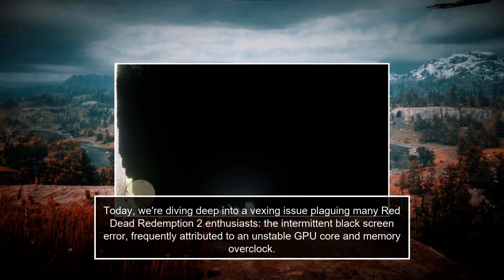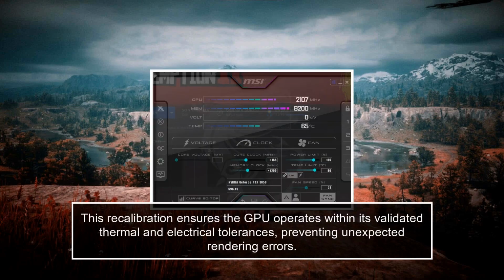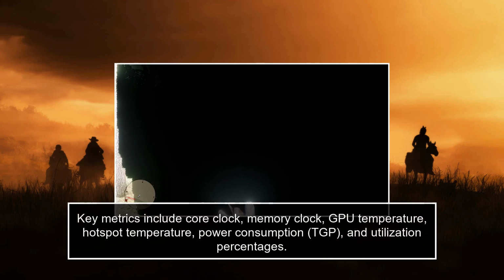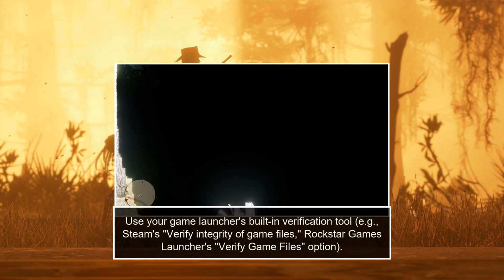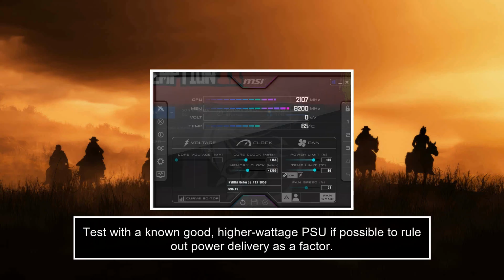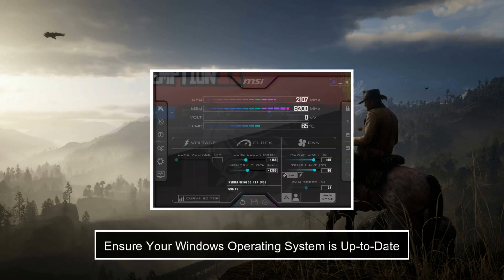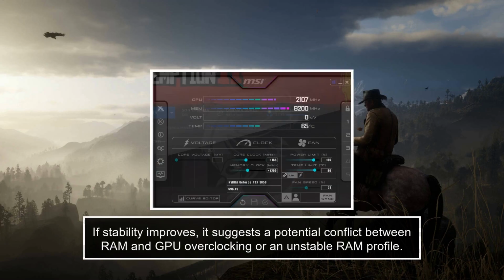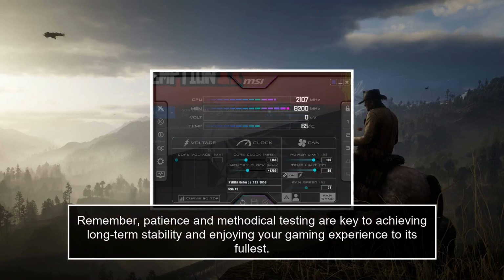How to Fix RDR2 Intermittent Black Screen Error from Unstable GPU Core and Memory Overclock ✅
Welcome to Teknobalta's in-depth guide on resolving the Red Dead Redemption 2 intermittent black screen error, a disruptive issue often stemming from an unstable GPU core and memory overclock. This frustrating phenomenon presents as an abrupt loss of display output, which might briefly resolve with camera angle changes or persist until a system reboot, severely impacting the immersive Western experience.

The core technical cause lies in pushing your graphics hardware beyond its stable operational parameters. While overclocking promises performance gains, even slight over-extensions in core clock, memory clock, or voltage can lead to graphical artifacts, driver crashes, or the observed intermittent black screens. Maintaining a meticulous balance is crucial; without it, the GPU struggles under the demanding loads of RDR2, leading to unpredictable display failures and instability.

To systematically diagnose and rectify this problem, initiate by reverting your GPU's core and memory clock offsets to validated stable values or factory defaults. Empirical evidence suggests that even minor reductions (e.g., from +170MHz core to +165MHz, +1300MHz memory to +1200MHz) can restore stability. Adopt a methodical overclock tuning process: incrementally adjust clocks (e.g., +10MHz core, +50MHz memory) and rigorously validate each step with stress testing using tools like MSI Afterburner or 3DMark for 30-60 minutes, meticulously monitoring GPU telemetry (temperatures, clock speeds, power draw). Ensure your graphics drivers are updated to the latest WHQL-certified version, performing a clean installation with Display Driver Uninstaller (DDU) if necessary. Verify RDR2 game file integrity via its launcher. Experiment with toggling between DirectX 12 and Vulkan APIs, as one may offer greater stability. Assess your power supply unit's capacity and optimize GPU thermals for consistent cooling. Advanced users might cautiously apply minimal GPU voltage increases. Confirm complete resolution through extended, stable gameplay and repeated stress tests, ensuring the GPU operates reliably within its optimal thermal and electrical tolerances.

0:00 - Introduction to RDR2 Black Screen
1:10 - Identifying Unstable GPU Overclocking
2:30 - Primary Overclock Reversion & Tuning
4:50 - Driver & Game File Integrity Checks
6:10 - Advanced System & Hardware Diagnostics
7:40 - Conclusion & Stability Verification